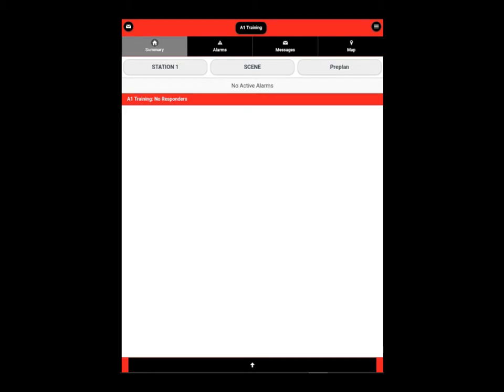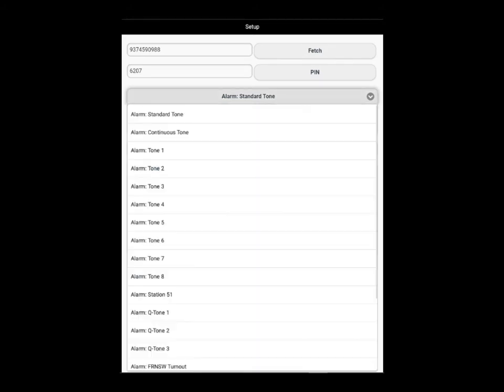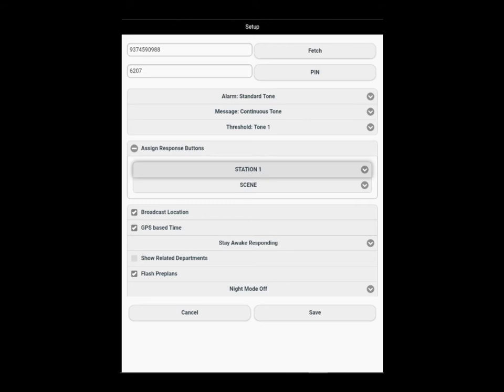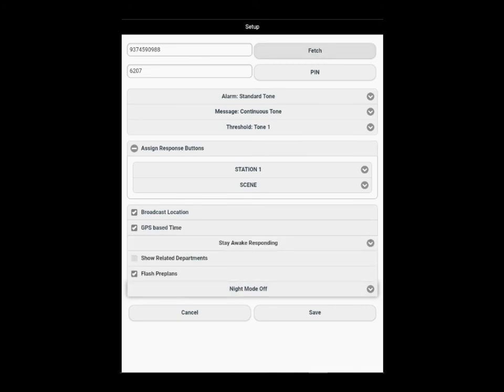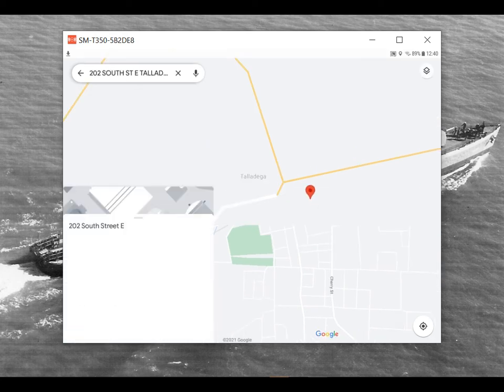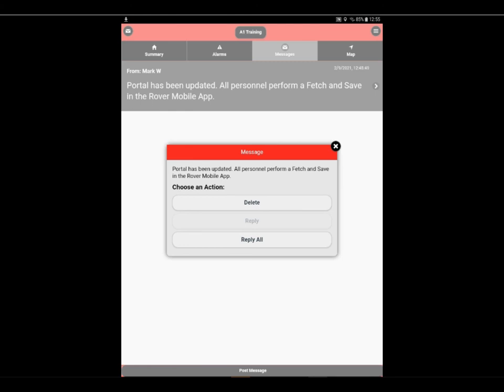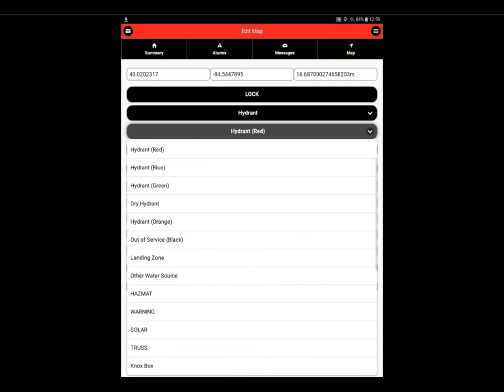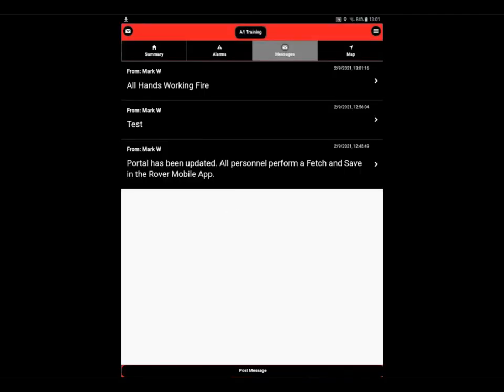Rover Mobile - App Set-up and basic operations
This video leads you through Set-up and basic use of the Rover Mobile App